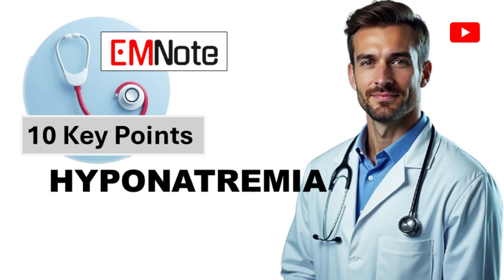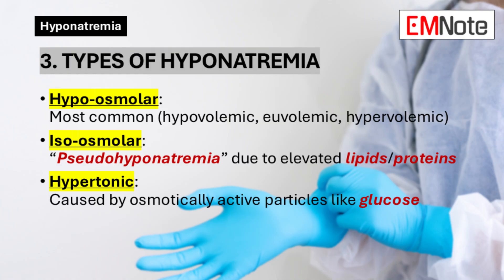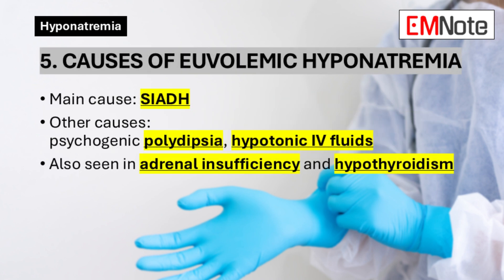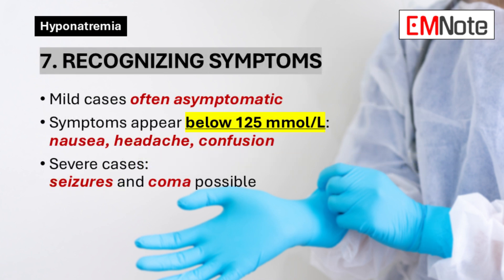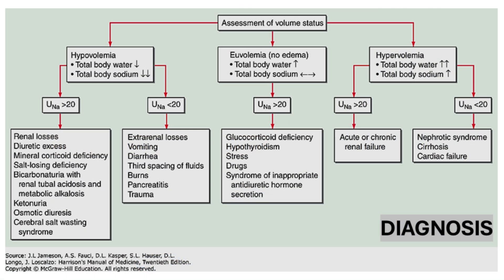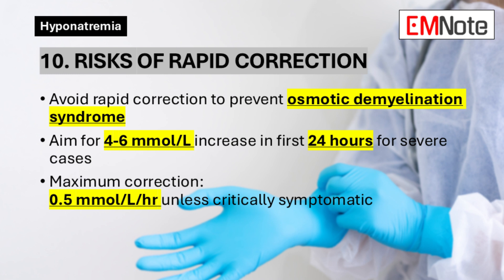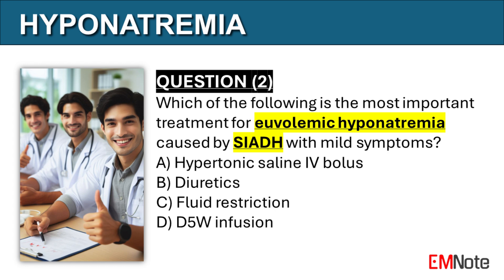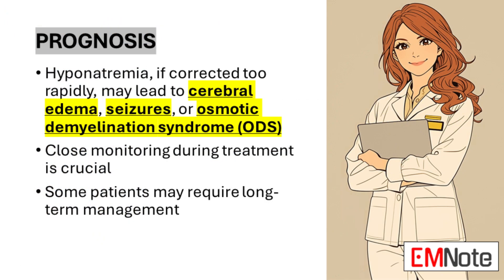Hyponatremia Key Points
10 Key Points Hyponatremia

1: What is Hyponatremia?
- Serum sodium level below 135 mmol/L
- Represents excess water relative to sodium in body
- Often involves elevated antidiuretic hormone (ADH)

2: Hyponatremia Severity
- Mild: 125-134 mmol/L
- Moderate: 120-124 mmol/L
- Severe: below120 mmol/L

3: Types of Hyponatremia
- Hypoosmolar: Most common (hypovolemic, euvolemic, hypervolemic)
- Iso-osmolar: "Pseudohyponatremia" due to elevated lipids/proteins
- Hypertonic: Caused by osmotically active particles like glucose

4: Causes of Hypovolemic Hyponatremia
- Results from loss of both water and sodium from ECF
- Renal causes: diuretic use, salt-wasting nephropathy
- Extra-renal causes: vomiting, diarrhea, sweating

5: Causes of Euvolemic Hyponatremia
- Main cause: Syndrome of Inappropriate ADH Secretion (SIADH)
- Other causes: psychogenic polydipsia, hypotonic IV fluids
- Also seen in adrenal insufficiency and hypothyroidism

6: Causes of Hypervolemic Hyponatremia
- Occurs when increase in total body water exceeds sodium
- Results in edema or ascites
- Common in heart failure, cirrhosis, and nephrotic syndrome

7: Recognizing Symptoms
- Mild cases often asymptomatic
- Symptoms appear below 125 mmol/L: nausea, headache, confusion
- Severe cases: seizures and coma possible

8: Diagnosing Hyponatremia
- Requires history, physical exam, and lab tests
- Blood tests: sodium, osmolality, glucose, urea, creatinine
- Urine sodium and osmolality help determine cause

9: Managing Hyponatremia
- Treatment based on cause, severity, and symptoms
- Options: fluid restriction, diuretics, isotonic saline
- Severe cases may need hypertonic saline

10: Risks of Rapid Correction
- Avoid rapid correction to prevent osmotic demyelination syndrome
- Aim for 4-6 mmol/L increase in first 24 hours for severe cases
- Maximum correction: 0.5 mmol/L/hr unless critically symptomatic